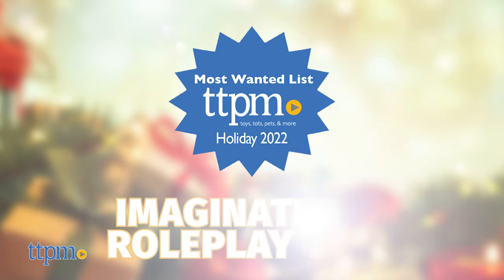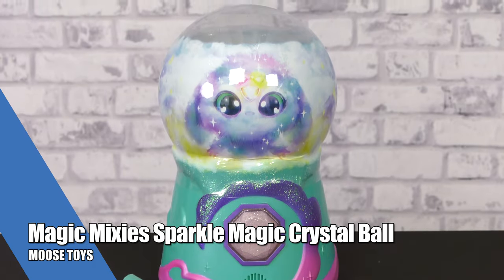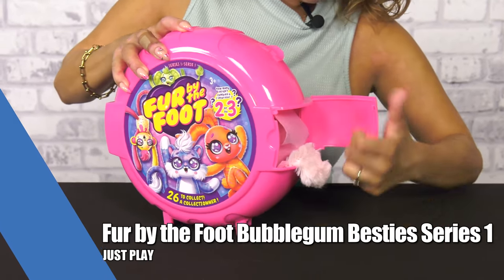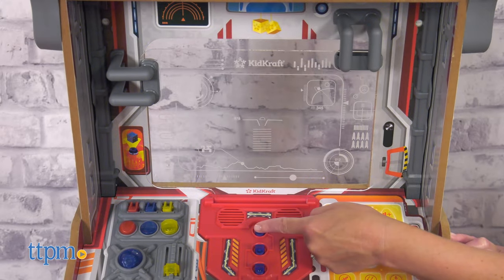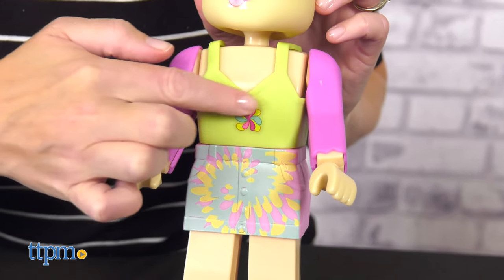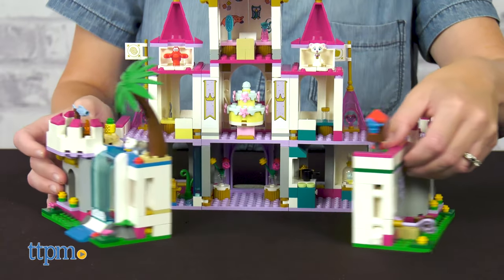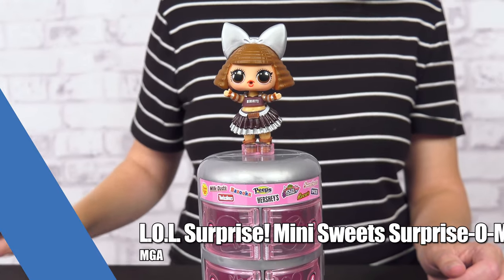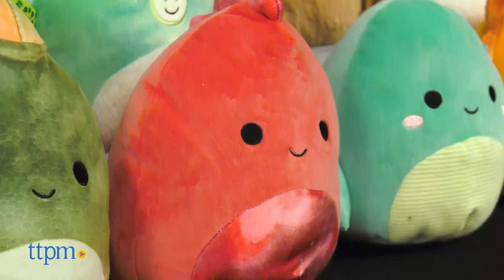MOST WANTED TOYS HOLIDAY 2022! | Imaginative & Roleplay | Hot Toys Gift Guide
Check out top toys in our Imaginative & Roleplay toys category from Barbie, Monster High, LOL Surprise, Magic Mixies, VIP Pets & More!